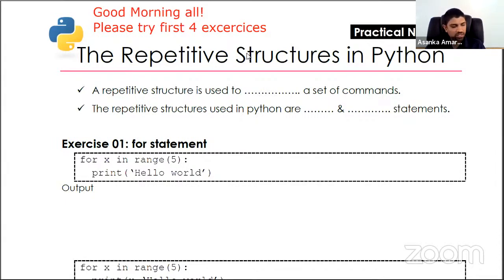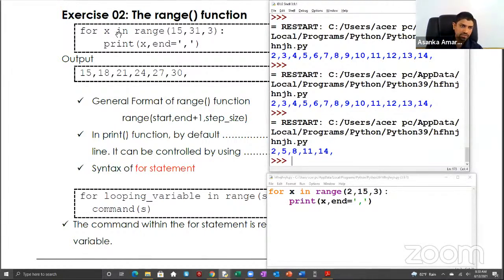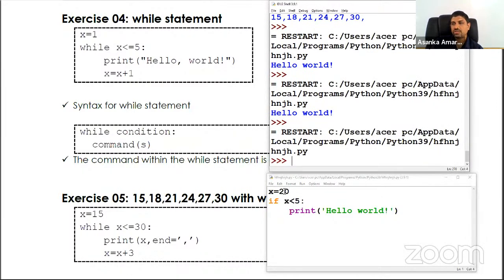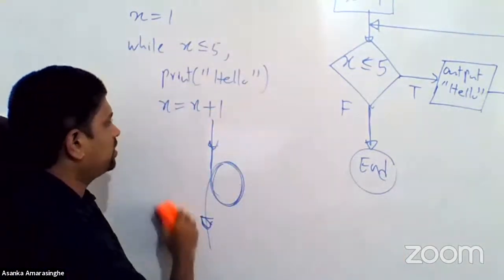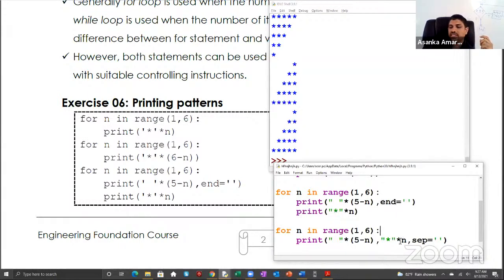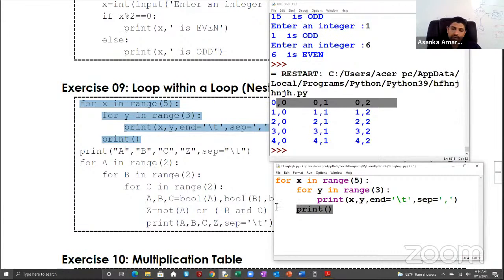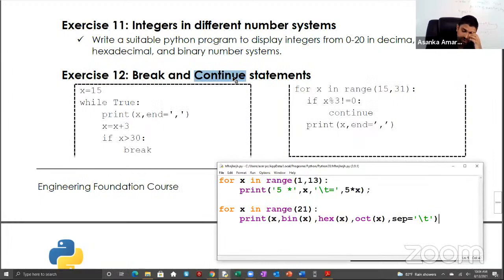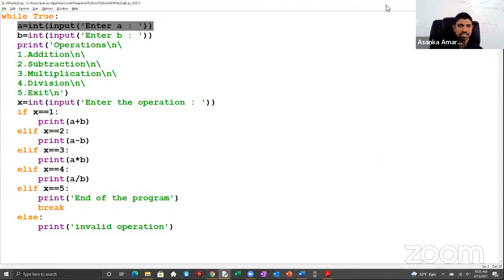Python Practical 7- Repetitive Structures in Python